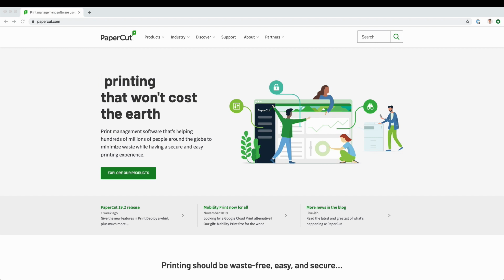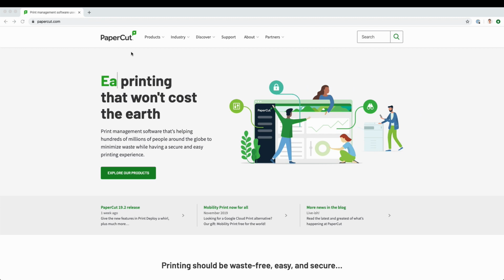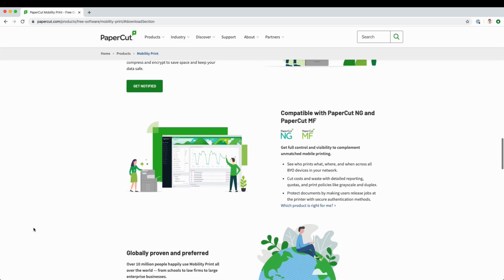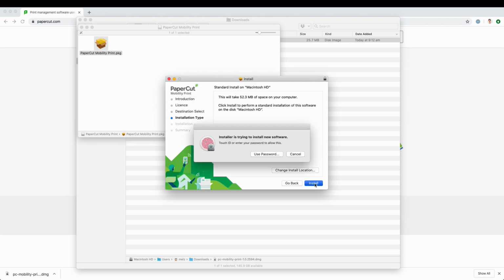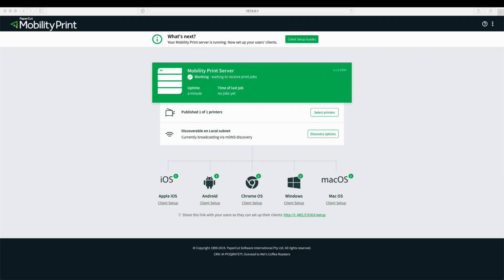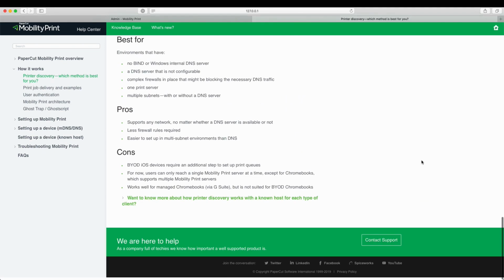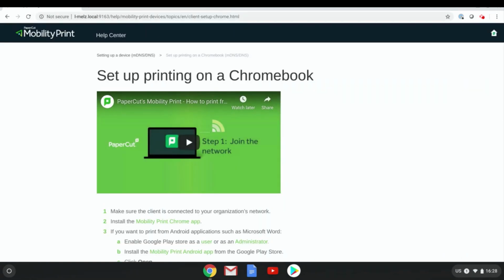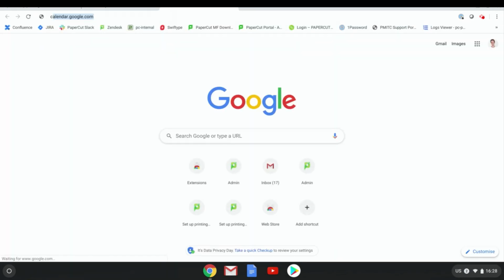PaperCut Mobility Print Walkthrough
PaperCut Mobility Print is a free BYOD solution and Google Cloud Print alternative. This video walks you through how to setup Mobility Print.

Mobility Print delivers network print services for iOS, Windows, macOS, Android, and Chrome OS devices. It enables all end-user clients that are not managed by your organization, to securely print to any printer in your network.

Mobility Print is compatible with PaperCut NG and PaperCut MF. For more information about Mobility Print, check out the Mobility Print page here: